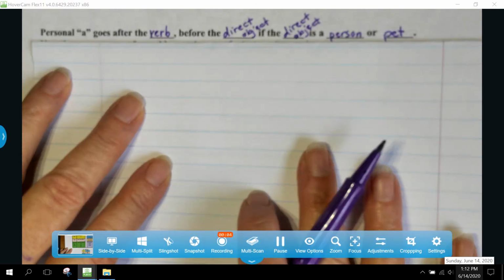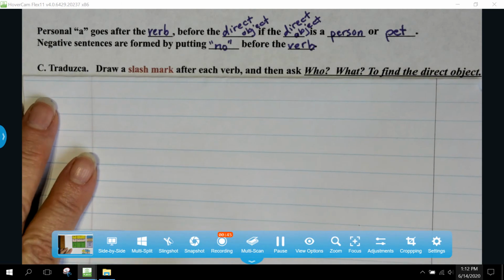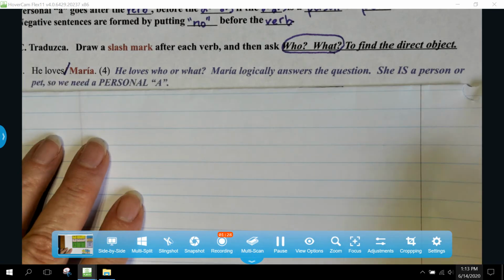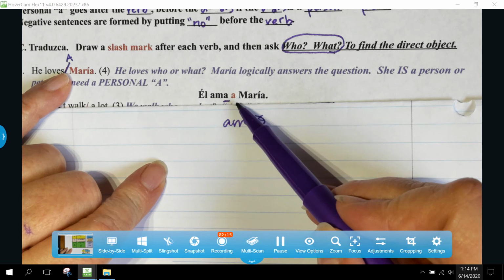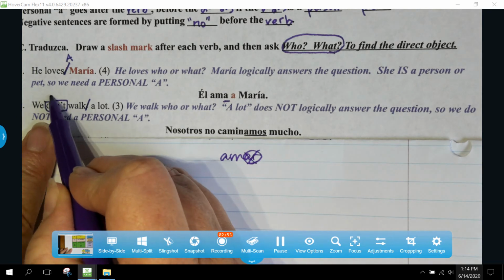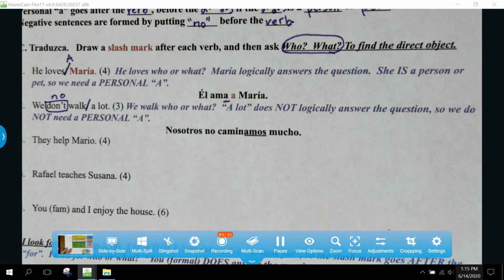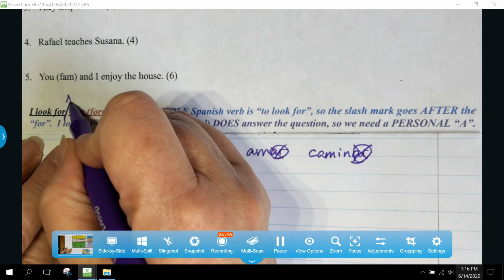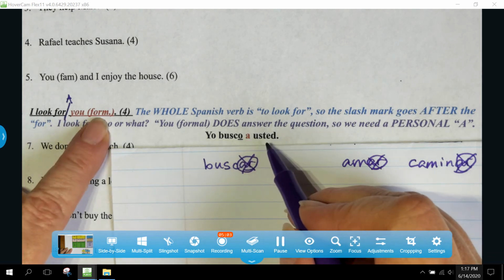E Personal A and basic sentence translations